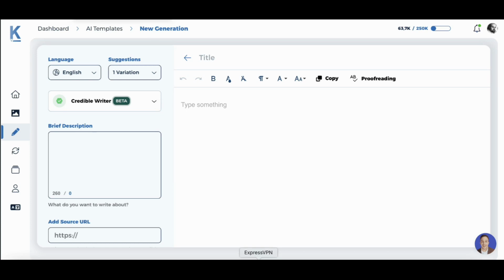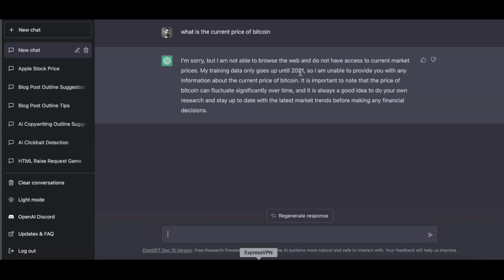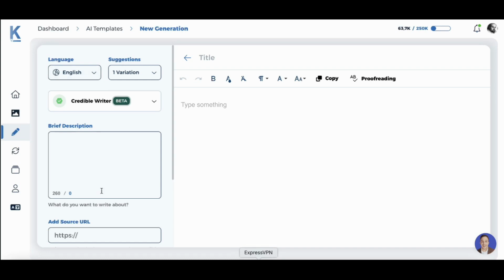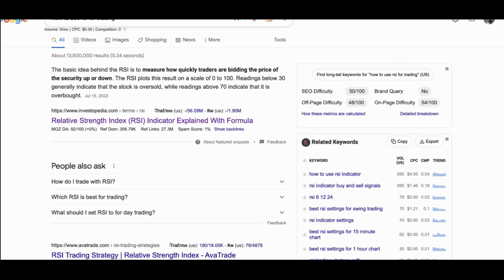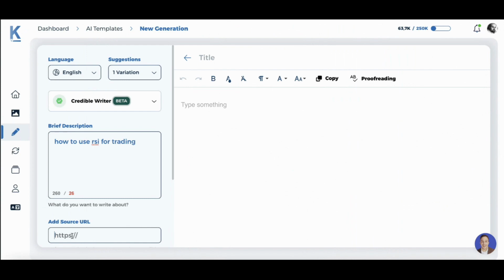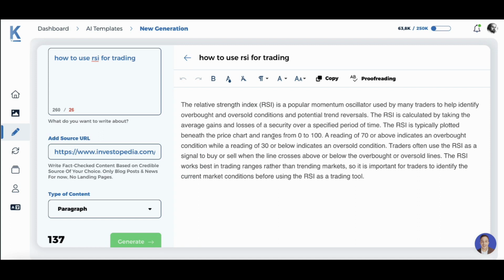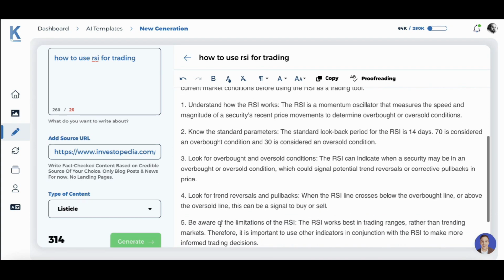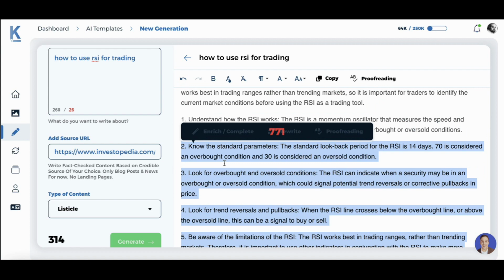Credible Writer Tutorial - How To Write Authentic 100% Accurate Content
Writing authentic and accurate content is one of the most important skills that nowadays entrepreneurs need to possess. In this video tutorial, you will learn how to write credible content that can stand out from the crowd.